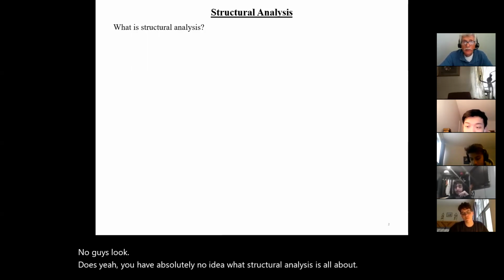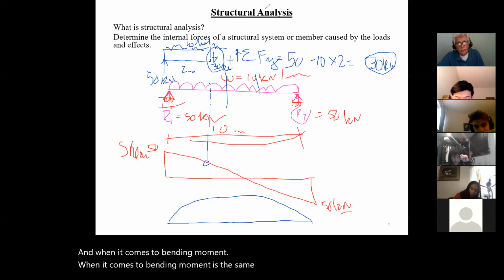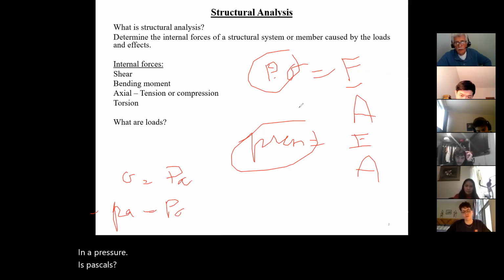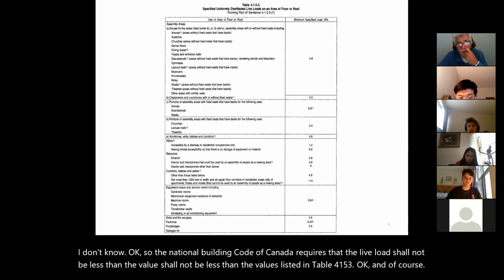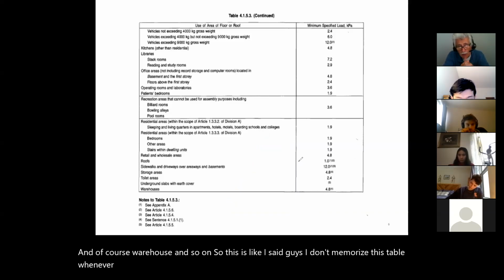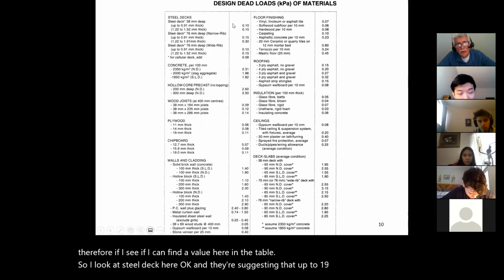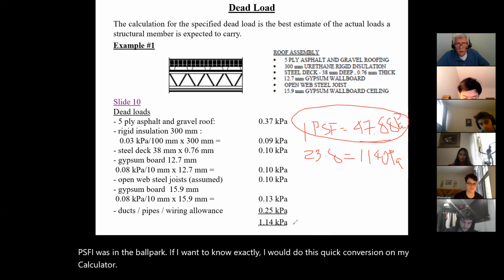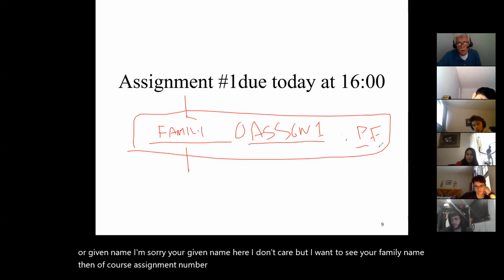Joe Di Cesare Structural Analysis Lecture #1 Loads